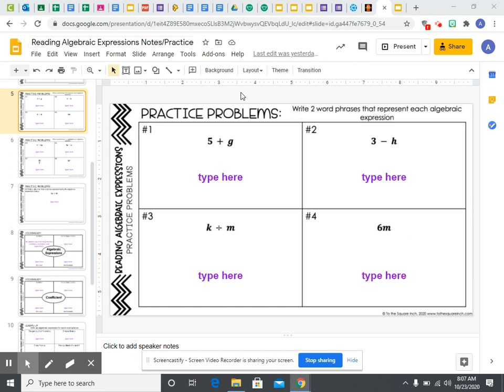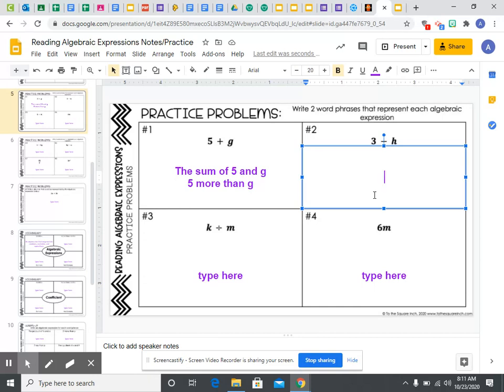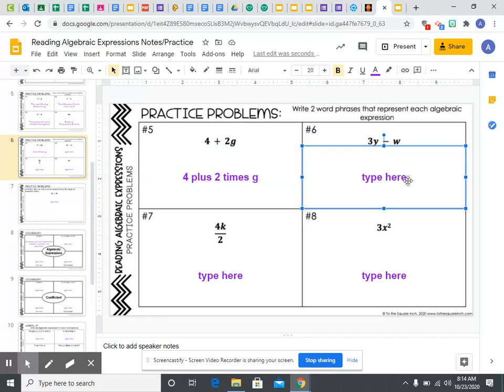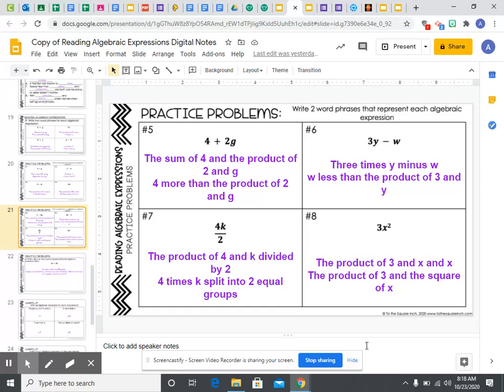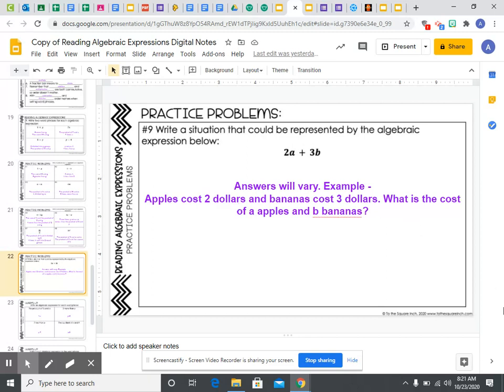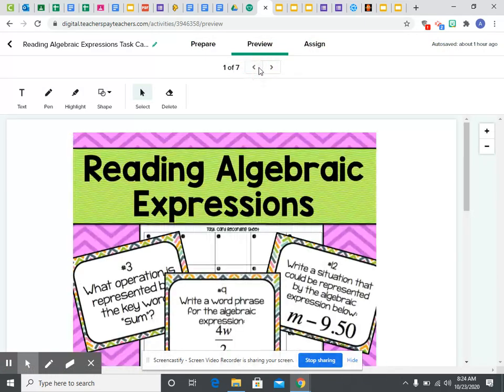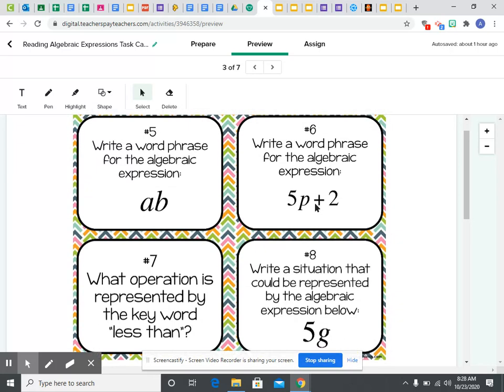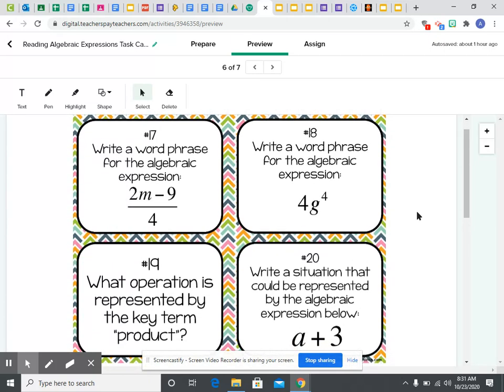Reading Algebraic Expressions Notes/Task Cards